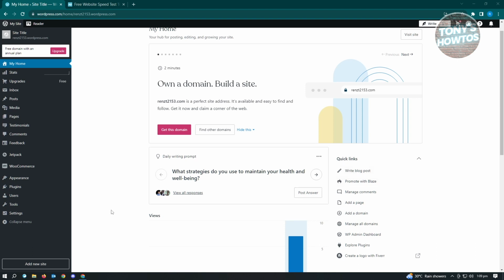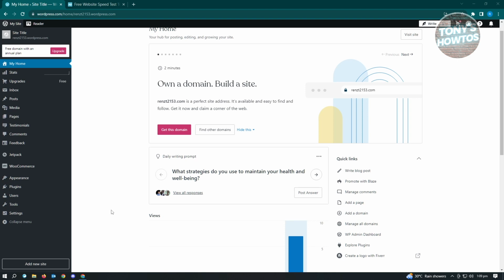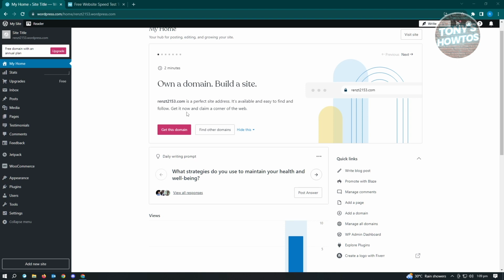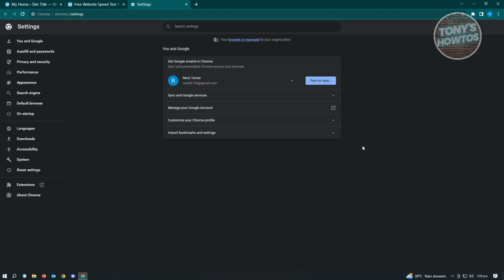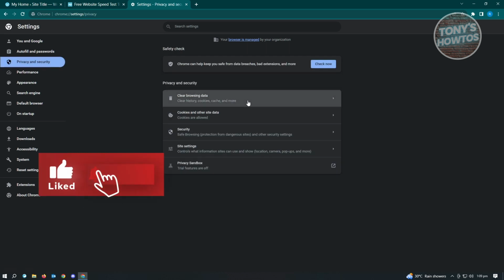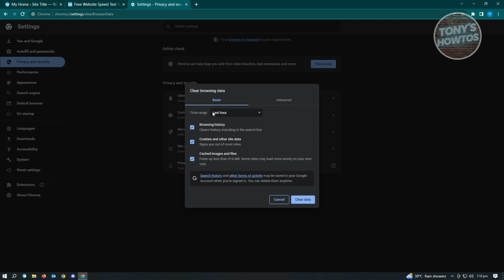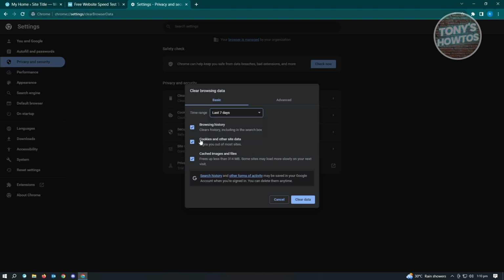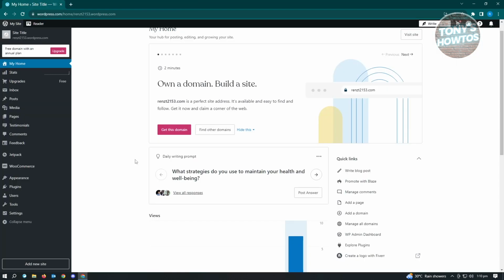How to Fix 404 Error in WordPress Website (2026)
In this video I show you how to fix 404 error in WordPress website in 2026.
Do you want to fix broken links in WordPress in 2026? Yes? Great!